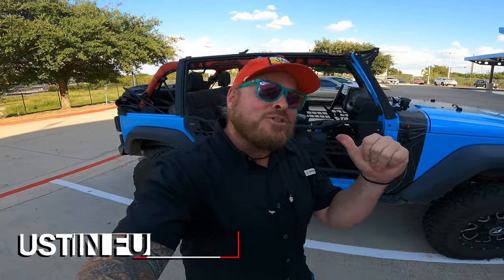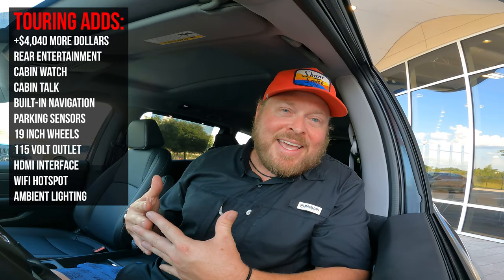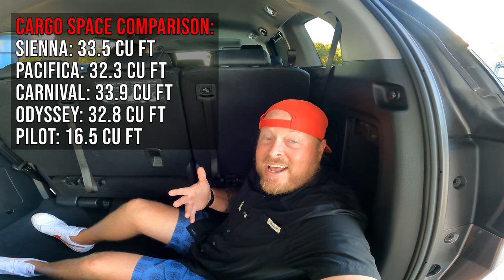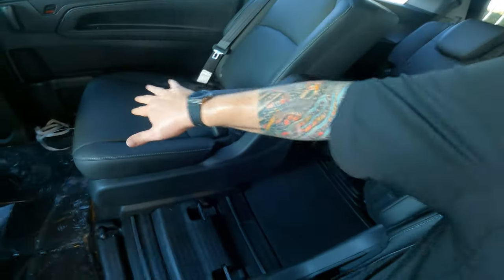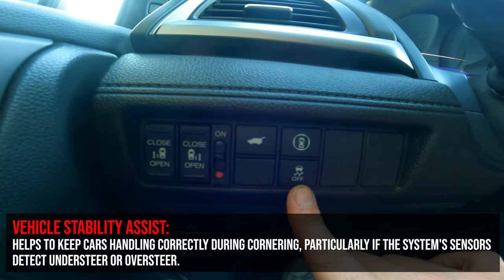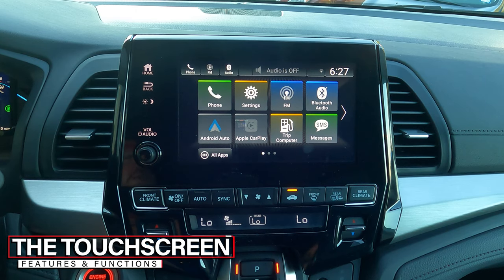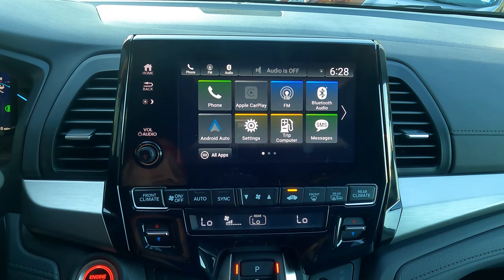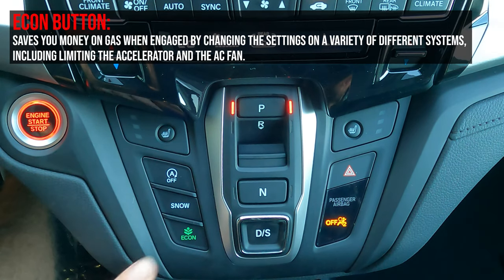2022 Honda Odyssey EXL Review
Join me as we compare the 2022 Honda Odyssey EXL to the Toyota Sienna, Chrysler Pacifica, and Kia Carnival. We will go over the trim levels above and below the EXL to make sure it is the trim for you. We will even talk about how this differs from its brother the Honda Pilot.

00:00 Intro
00:56 What's Under the Hood?
01:44 Horsepower Comparison
02:22 Miles Per Gallon Comparison
02:45 Comparing Trim Levels
04:09 The Walk Around
07:09 Cargo Space
07:48 Folding Away the 3rd Row Cargo Space
08:11 Taking out the 2nd Row Cargo Space
09:43 Lounger mode
10:39 The 3rd Row
11:56 The 2nd Row
12:58 The Front Row
14:23 The Dash Layout
16:07 Steering Wheel Controls
19:02 The Touchscreen
23:02 Apple CarPlay & Android Auto
24:45 The Backup Camera
25:38 The Center Stack
26:49 Final Thoughts ~ All Comparisons